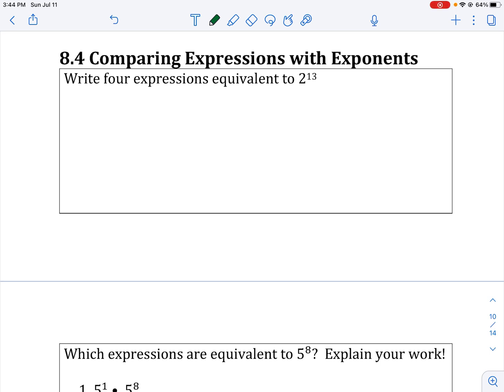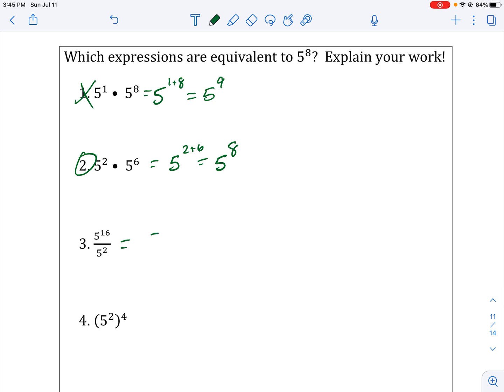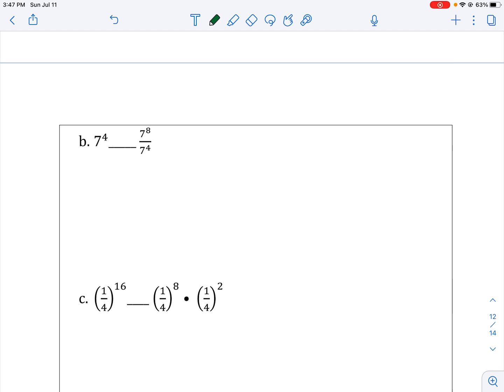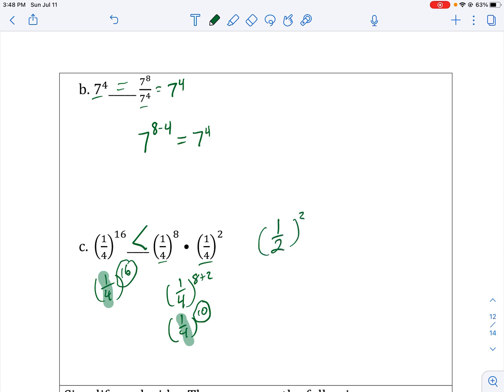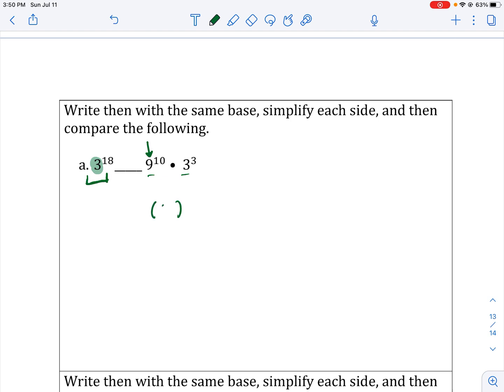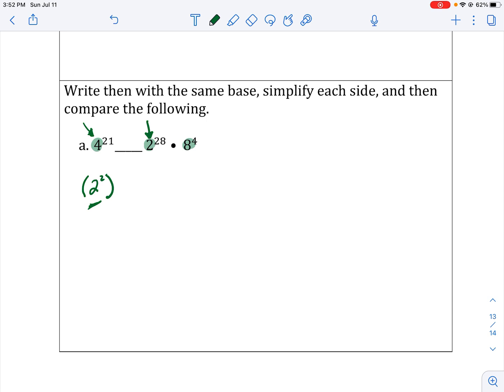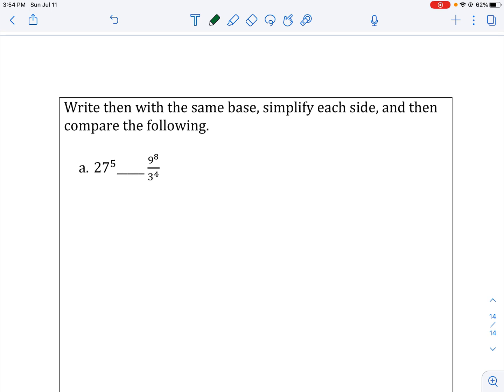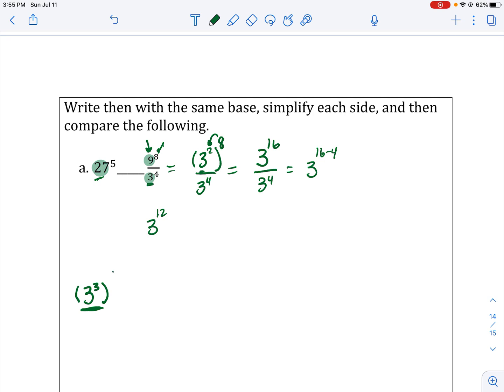8-4 Comparing Expressions with Exponents